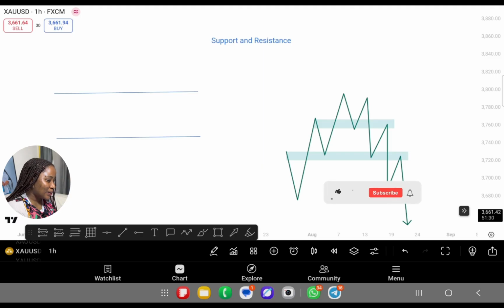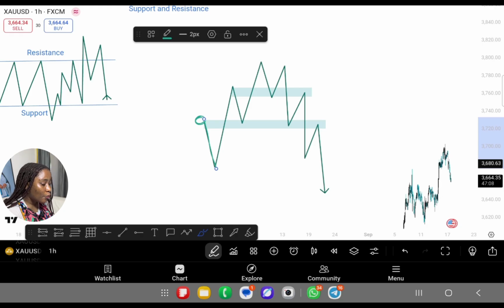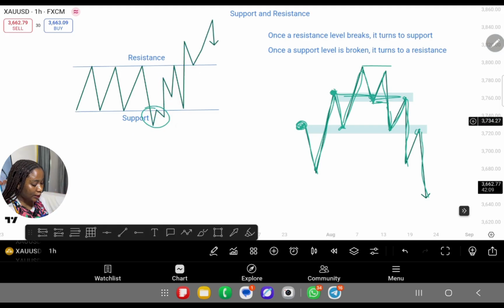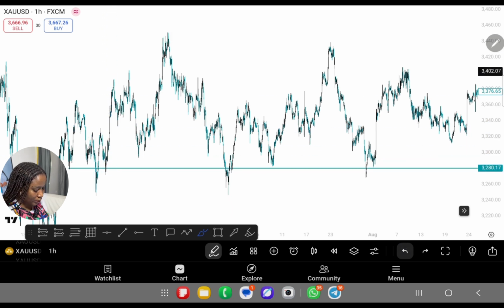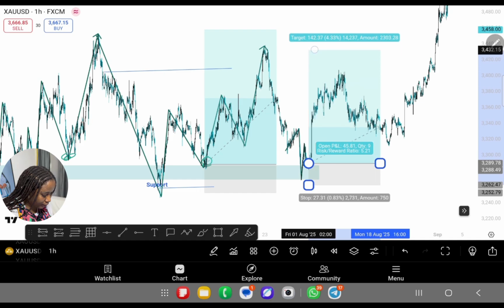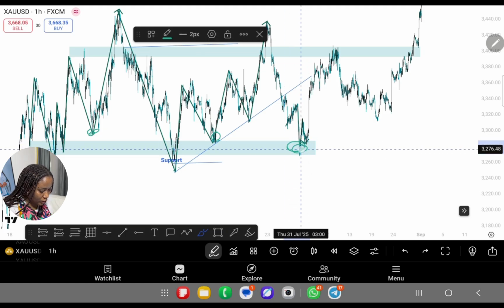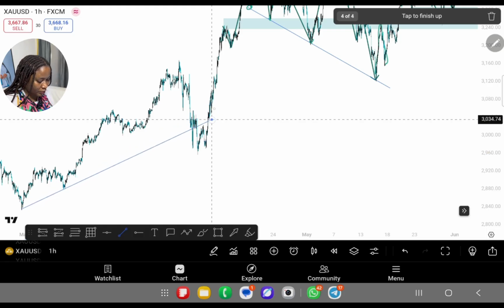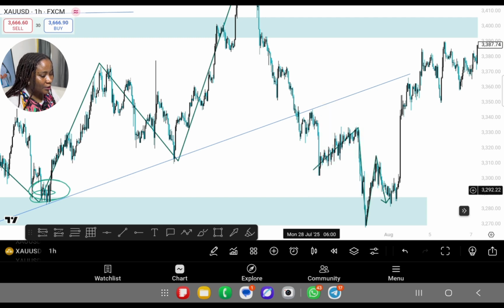Support and Resistance Trading | Master Price Action Levels (Step-by-Step Tutorial)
If you’ve ever struggled to draw support and resistance or got confused with random lines all over your chart, this video is for you.